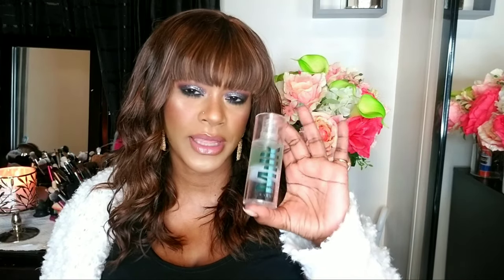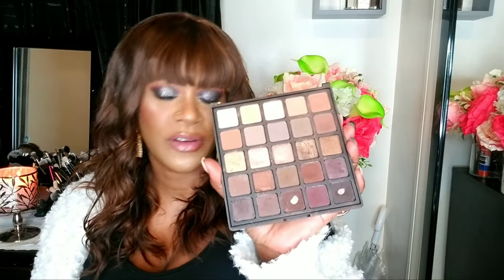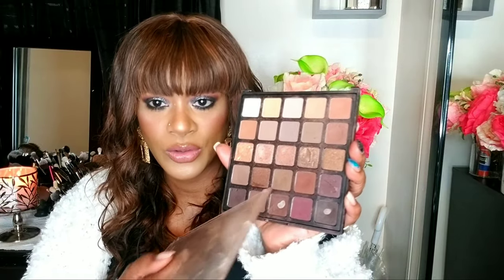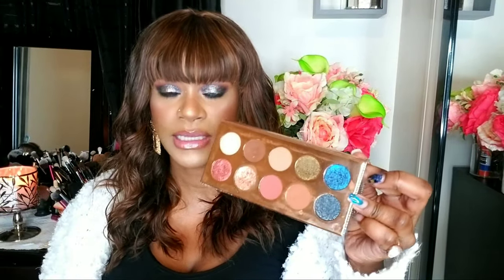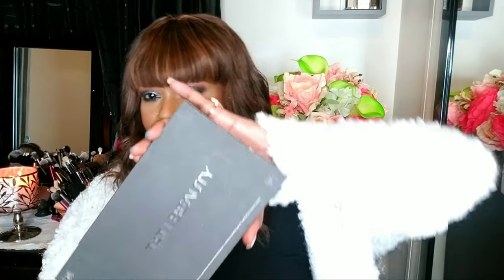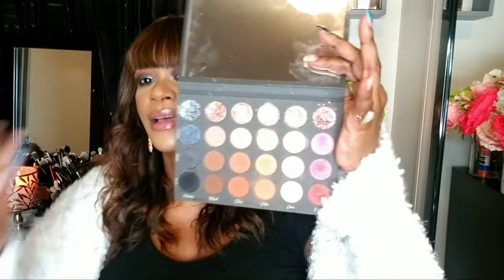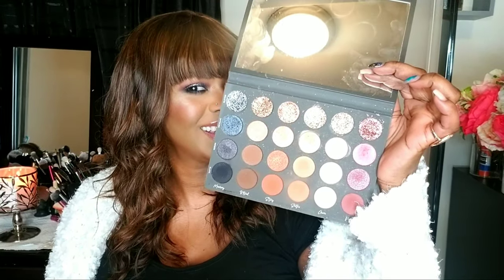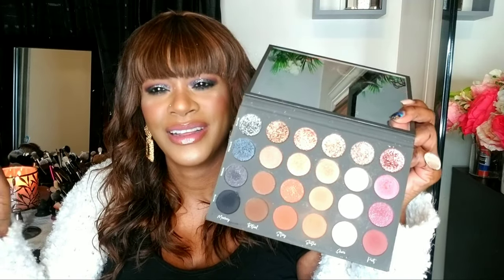MY MOST USED PRODUCTS OF 2019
Hey loves,today i am sharing with you my most used and loved makeup products of 2019. Products that i am still loving in 2020 and reaching for. NJOY!

Thanks for watch and your support. I love you.

Let's change the world one face at a time.

I am a nail tech and a makeup artist located in Brooklyn. I also offer one on one classes.

PRODUCTS MENTIONED
milk makeup hydro grip primer
fenty beauty soft matte primer
milani eyeshadow primer
loreal fresh wear foundation 510
maybelline dream urban cover 330
urban decay stay naked 71nn
beauty blender bounce 4.05
elf camo concealer
nyx cant stop wont stop concealer
morphe concealer
benefit boing concealer
huda beauty powder blondie
fenty beauty cashew
colour pop stck foundation
fenty bronzer coco naughty
black radiance contour palette
alamar costmetics blush dark
sleek bluush palette
dose of colors friendcation palette
tati beauty palette
kathleen lights x colourpop so jaded palette
essence masacar rimmel masacar
kiss so wispy lashes 3,9
nyx angel food cake butter gloss
fenty beauty gloss bomb
patick ta is she younger than me
fenty lip stunner uncensored
ofra liquip lip verone
bh cosmetics liquip lips
 colourpop spritz satin lip
colourpop brr 3 ,4 liner
jaclyn hill and morphe jh 34,35 brushes
bh cosmetics number 4 brush
foundation brush